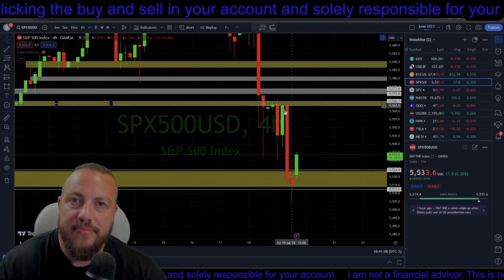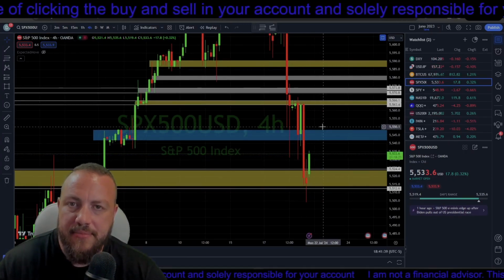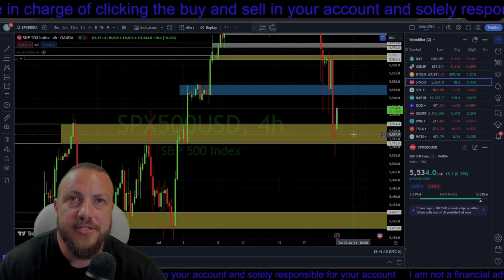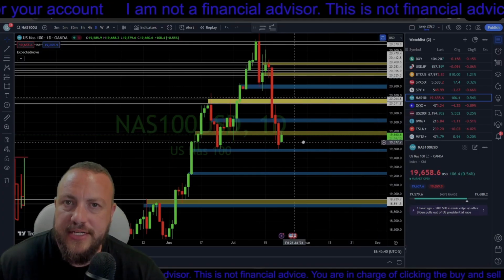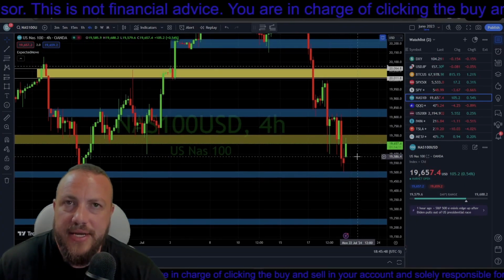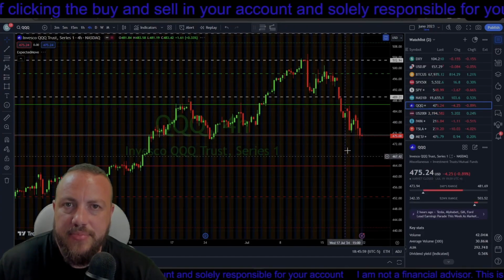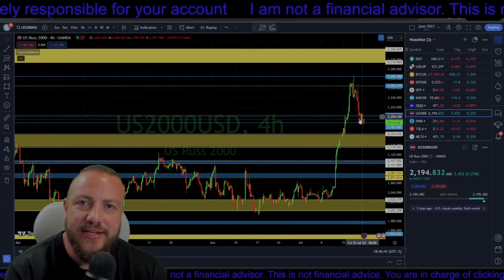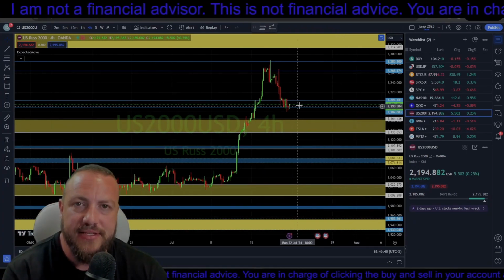Unlocking the Secrets of SPY, QQQ & IWM Must Know Insights for Explosive Gains!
Don't Miss Out: SPY QQQ IWM Market Analysis
In this video, we provide a comprehensive breakdown of three major ETFs: SPY, QQQ, and IWM. Whether you're a seasoned investor or just getting started, understanding these ETFs is crucial for your portfolio. We'll cover:

SPY (S&P 500 ETF): Explore the key features, benefits, and what makes it a cornerstone in many investment strategies.
QQQ (NASDAQ-100 ETF): Delve into the tech-heavy ETF, its performance, and why it's popular among growth investors.
IWM (Russell 2000 ETF): Learn about this ETF focusing on small-cap stocks and how it can add diversity to your investments.
Join us as we analyze the performance, risk factors, and potential opportunities within these ETFs.

Robinhood Gold Credit Card!
Free Stocks with MooMoo!